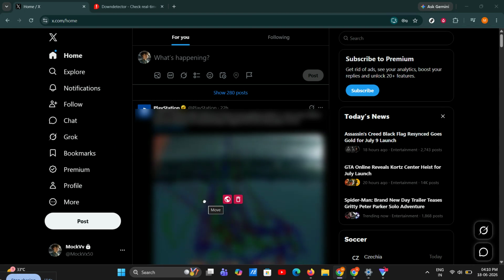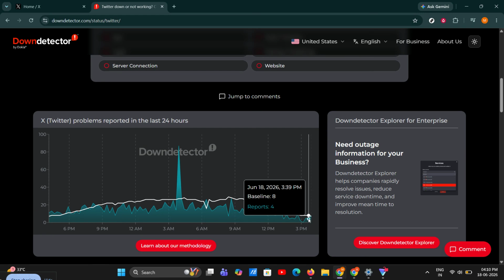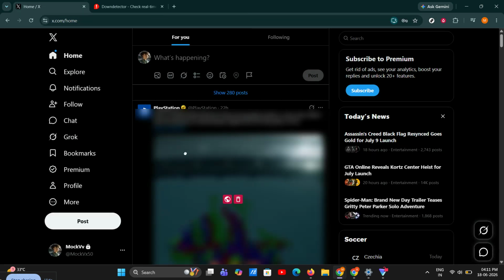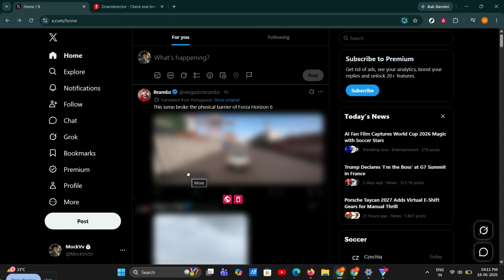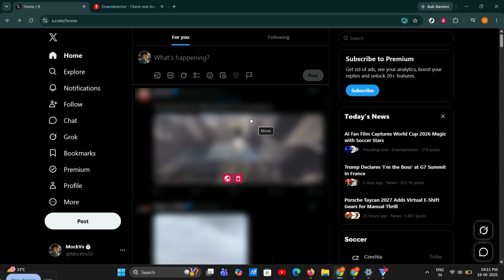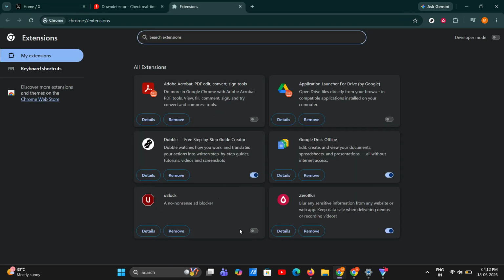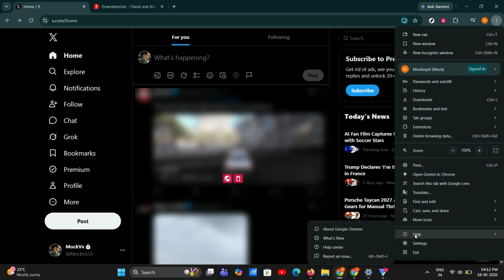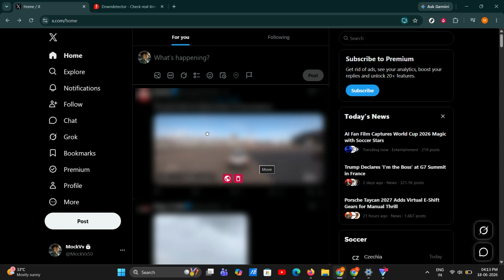How To Fix X.Com/Twitter Error 2025 (Easy Troubleshooting Guide)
Learn how to fix X.com or Twitter errors in 2025 with simple browser and PC troubleshooting steps. This guide covers outages, cache clearing, login refreshes, browser testing, and more.

🕚Timestamps:
0:00 Intro
0:21 Check For X Outages
0:52 Clear Browser Cache And Cookies
1:36 Log Out And Sign Back In
2:00 Test Another Browser Or VPN
2:32 Disable Extensions And Update Your Browser
2:58 Restart Your PC And Internet Connection

✍️What You'll Learn In This Video:
• How To Check If X Or Twitter Is Down
• How To Clear Browser Cache And Cookies For X Errors
• How To Refresh Your X Login Session
• How To Test X In Another Browser Or VPN
• How To Disable Extensions That Break X
• How To Update Your Browser For Better Compatibility
• How To Restart Your PC And Network For A Fresh Connection

💡Pro Tips:
• Always check for a platform outage before changing browser settings.
• Clear cookies and cache after major X updates or loading issues.
• Test X in a private window to rule out extension conflicts.
• If one browser fails, another browser can help pinpoint the cause.
• Keep your browser updated to avoid web app compatibility errors.

x, twitter, x error, twitter error, x.com, how to fix x error, fix twitter error, x troubleshooting, twitter not working, x not working, clear cache, clear cookies, browser fix, pc fix, 2025 guide, x.com error, social media fix, tech tutorial